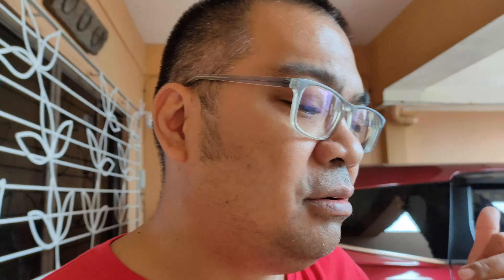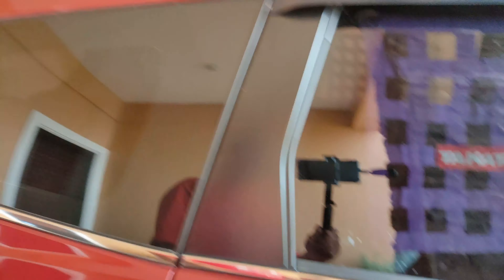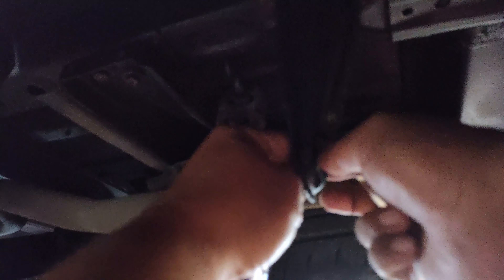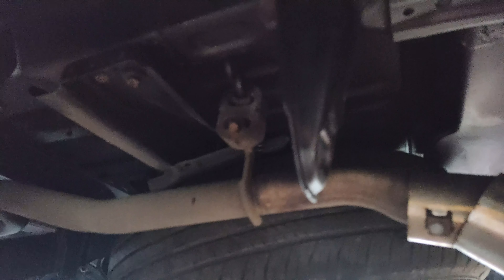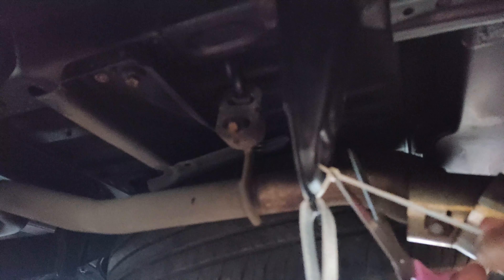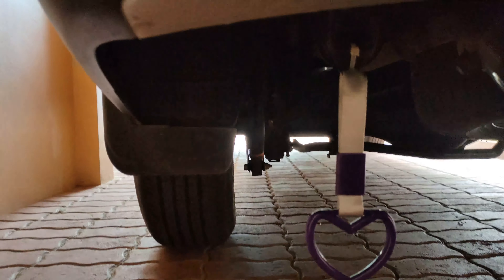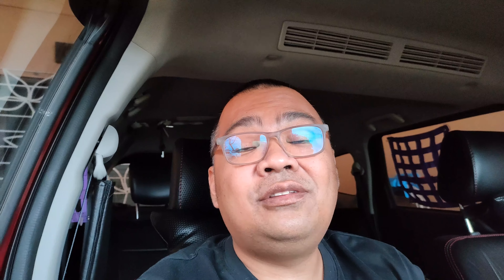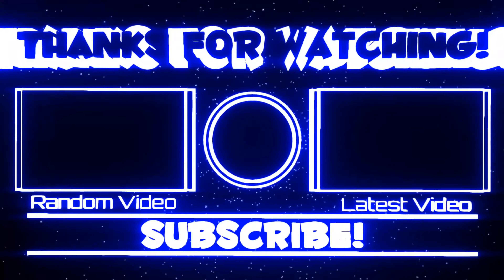🇵🇭🇯🇵 INSTALLATION GUIDE OF TSURIKAWA RING FOR TOYOTA RUSH🇯🇵🇵🇭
AESTHETICS? JDM? LEARN HOW TO INSTALL TSURIKAWA HANG RING FOR YOUR CAR!

VISIT MY SHOPEE STORE

SUPPORT MY YOUTUBE CHANNEL BY PURCHASING THESE AWESOME SHIRTS